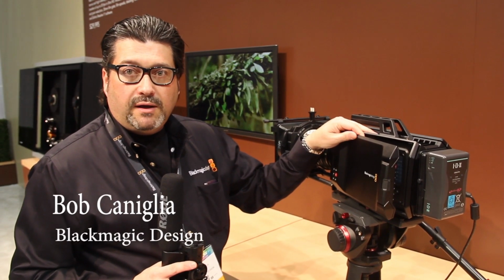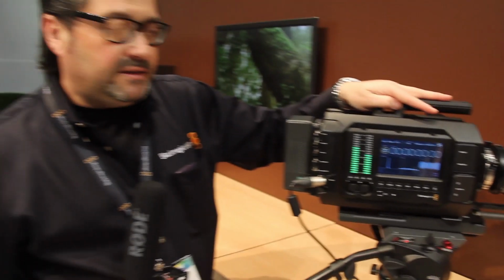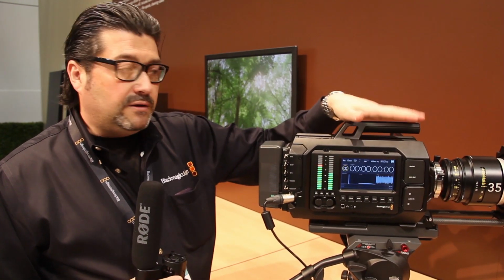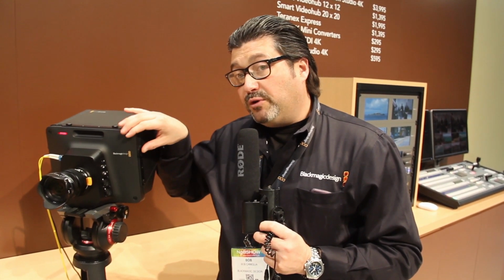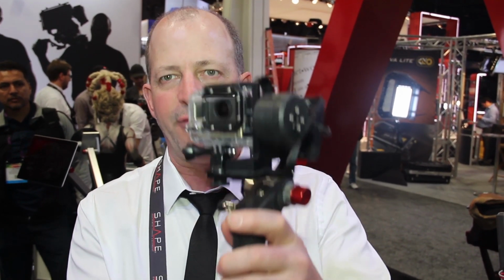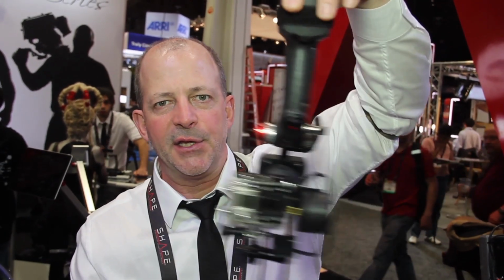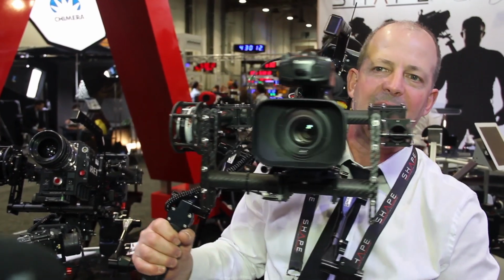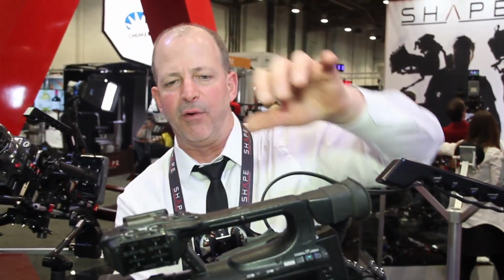NAB2014 oppsummering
Nyheter om Blackmagic Design, Shape, Genelec fra NAB 2014 i Las Vegas